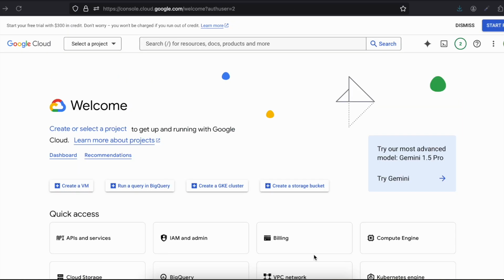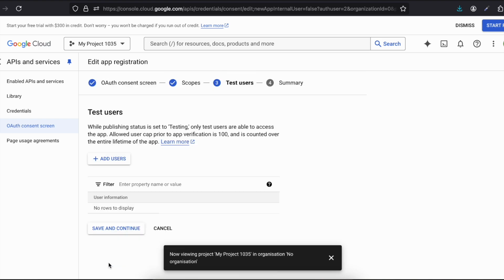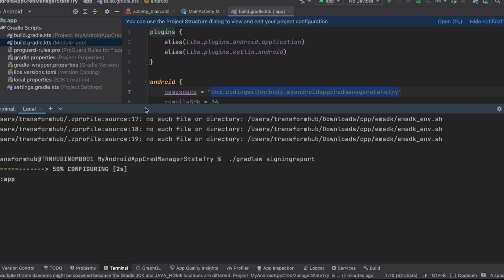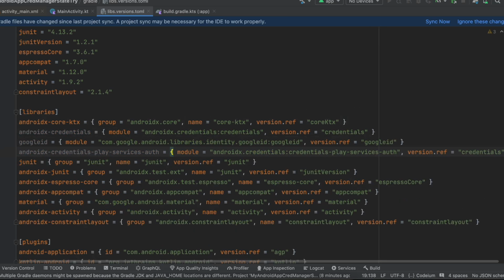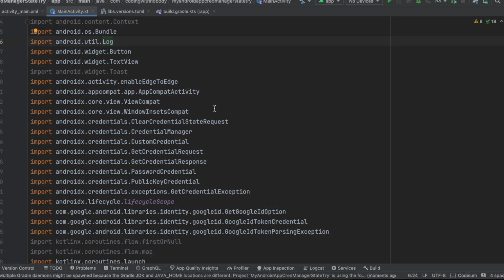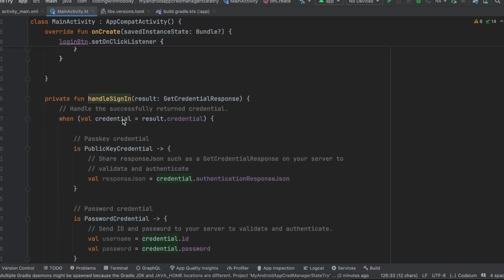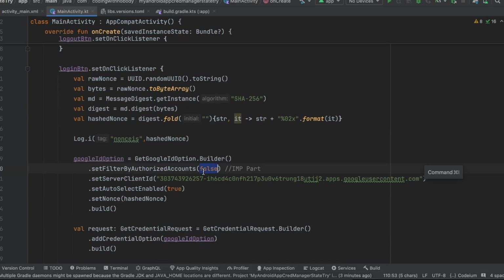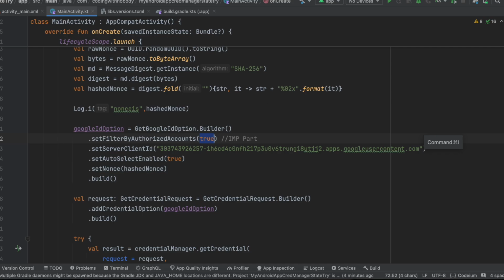How to maintain state for Google SignIn Credential Manager in Native Android App Kotlin